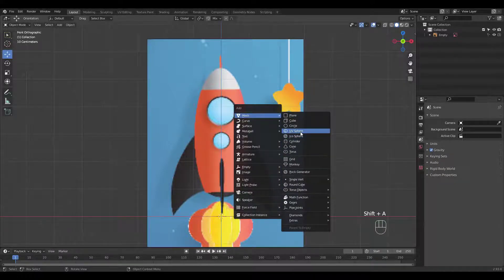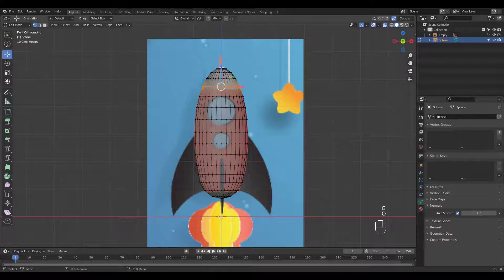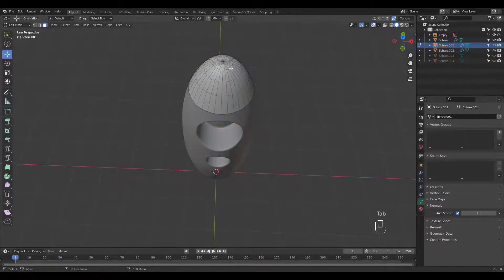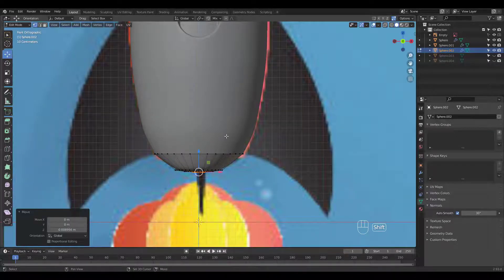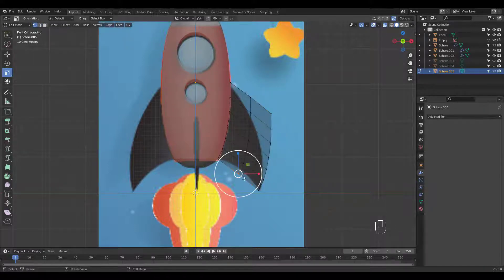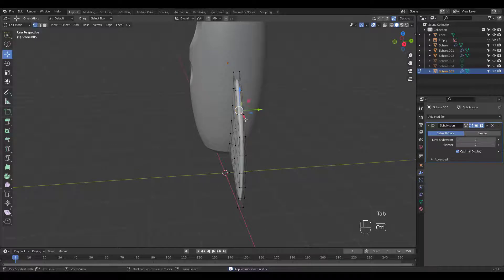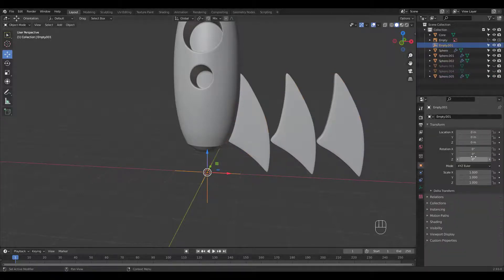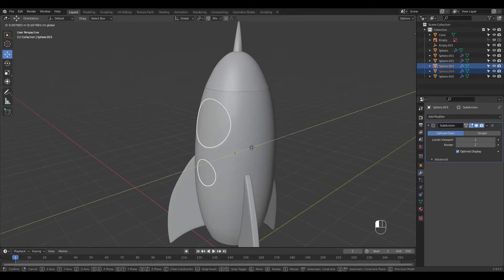Blender Rocket Modeling Tutorial Loop Tool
Blender Rocket Modeling Tutorial. Blender Loop Tool
It's rocket time~ Let's create this space rocket together. :)